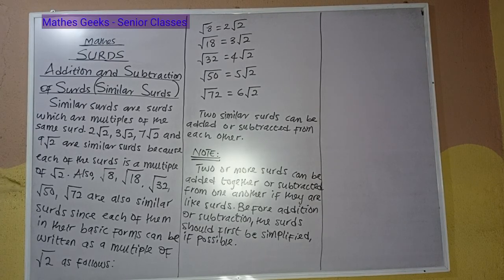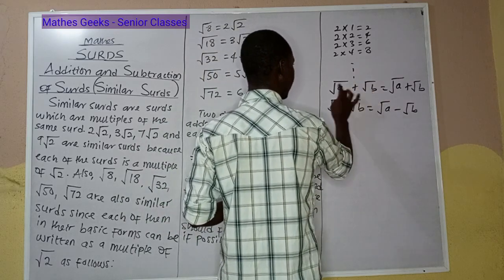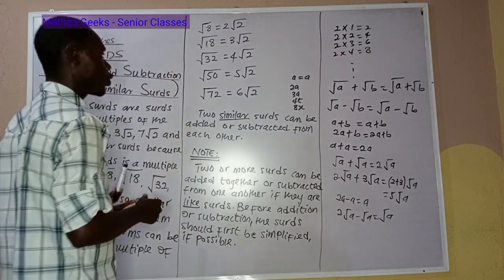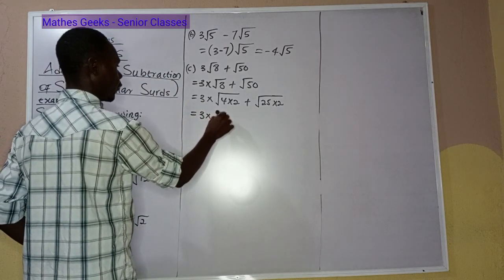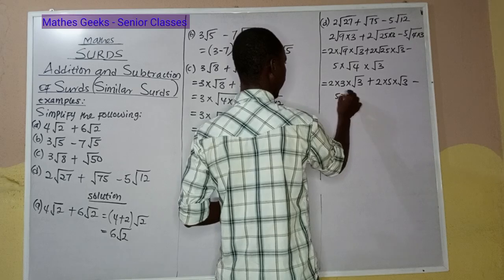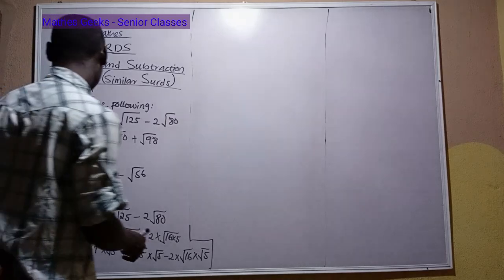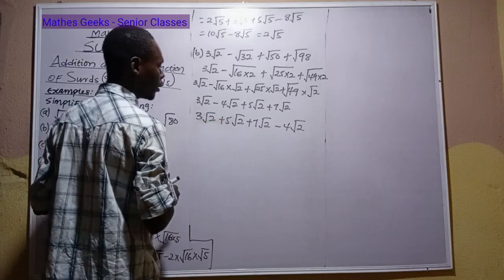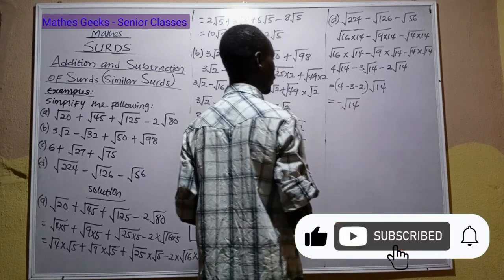SURDS | Addition And Subtraction Of Surds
Learn how to master the addition and subtraction of surds with this comprehensive tutorial! Understand the fundamental rules for adding and subtracting surds, including the concept of like surds and how to simplify surds to identify them. This video covers simplifying surds, combining like surds, rational coefficients, and step-by-step examples showing how to add and subtract surd expressions accurately.

In this video, you will:

Learn the key rule that only surds with the same root can be added or subtracted

See how to simplify surds first to find like surds

Follow worked examples adding and subtracting surds such as √8 + √18, 3√32 - 2√8, and more

Understand how to add or subtract the rational coefficients of like surds

Gain confidence solving surds problems for GCSE, A-Level, SAT, and other exams

This beginner-friendly guide is perfect for students aiming to strengthen their foundational understanding of surds and their operations.